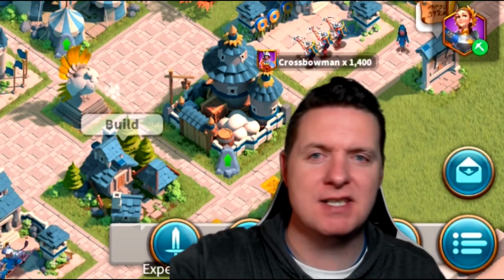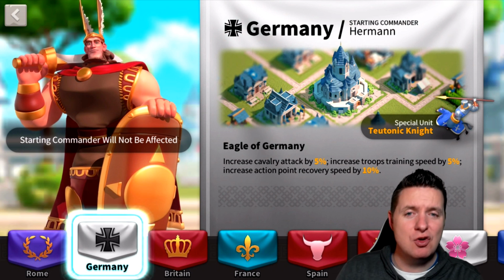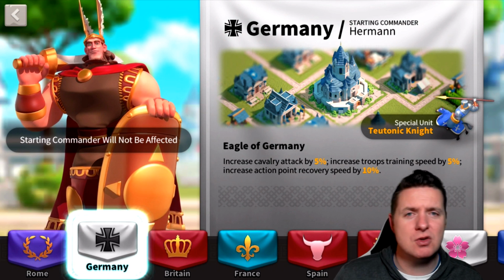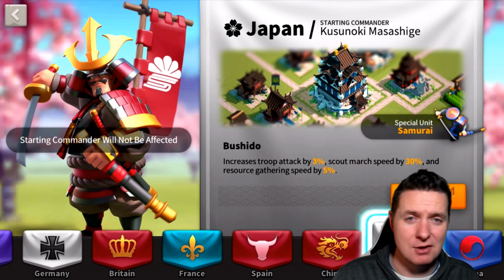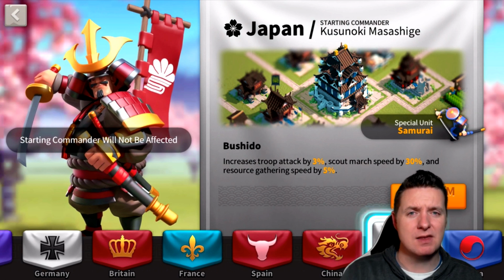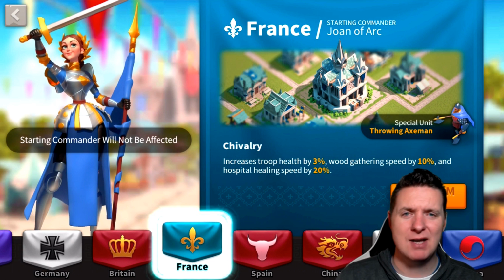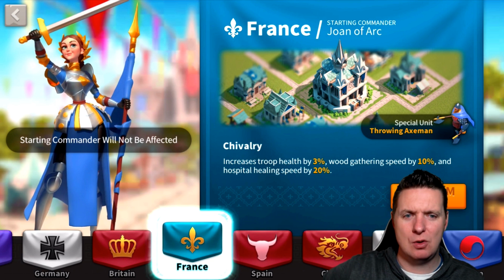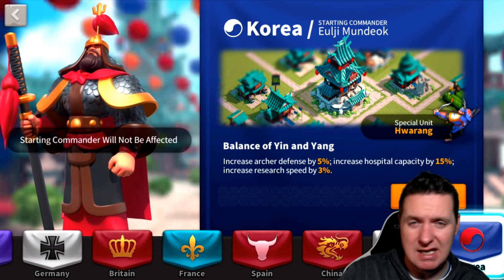Are these the BEST OFFENSIVE Civilizations in Rise Of Civilizations??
If you wanna join me in one of my Kingdom's Click the link below on your iOS or Android Device!

The Latest Craze in Online Mobile Gameplay has arrived! Rise Of Civilization is literally the most addicting game ever guys!